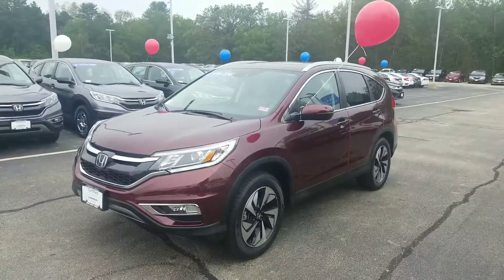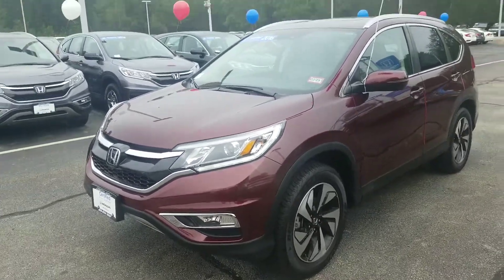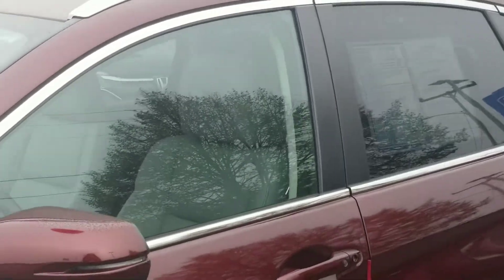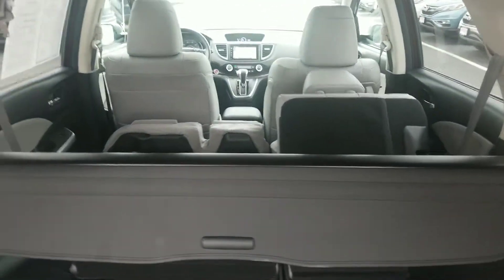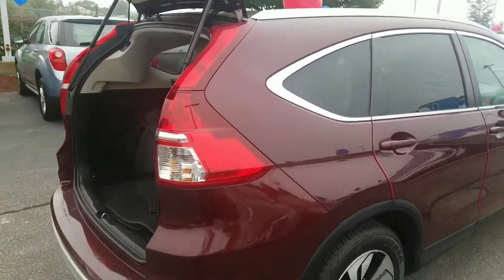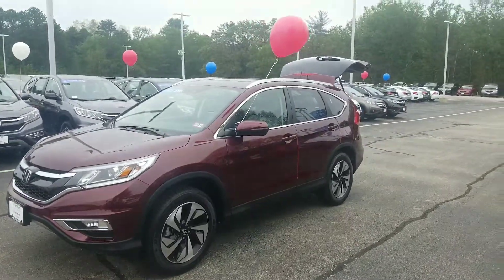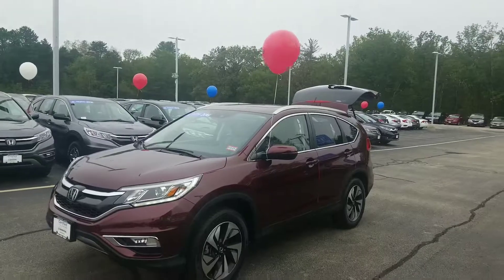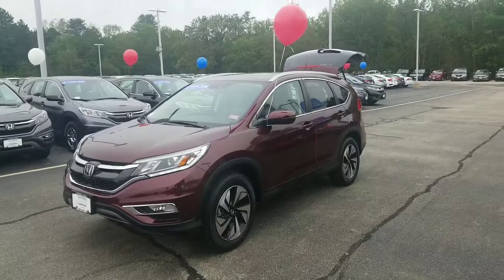Hi Shelia, 2016 Honda Crv Touring